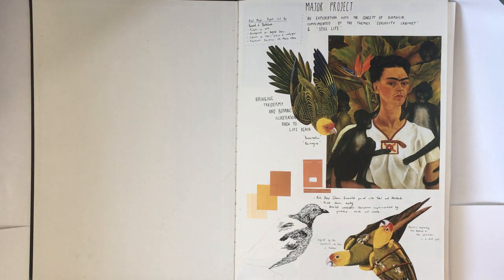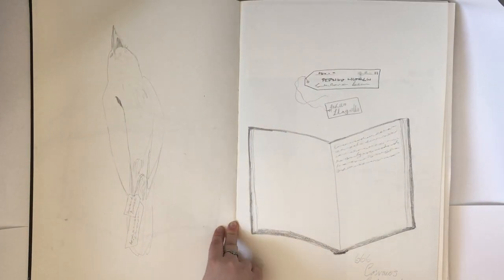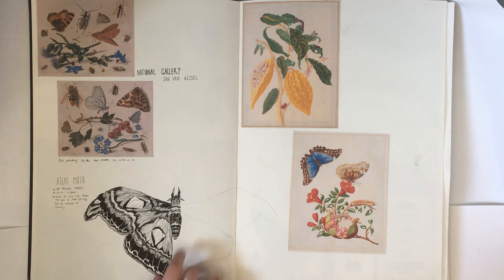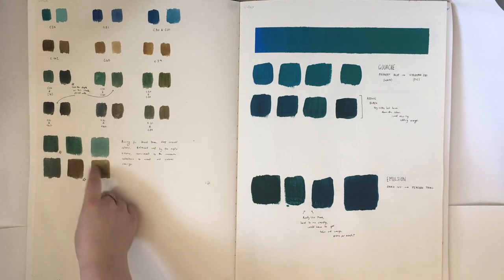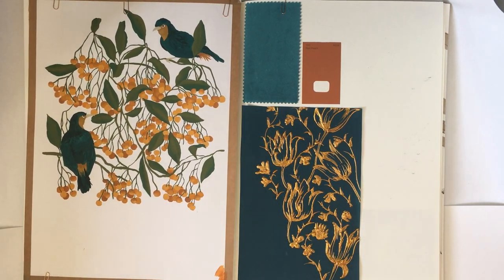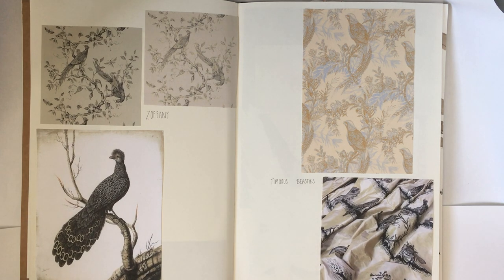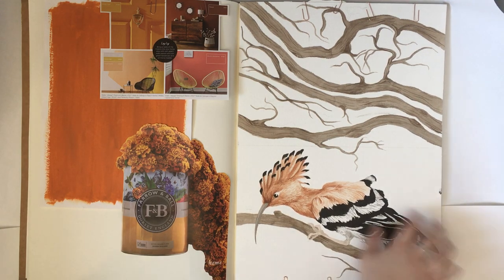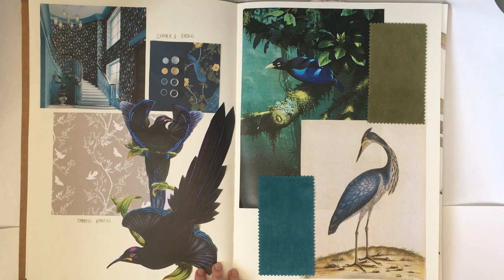Major sketchbook Naomi Seaward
A flip through of my major brief sketchbook